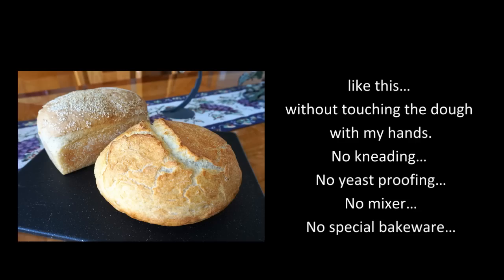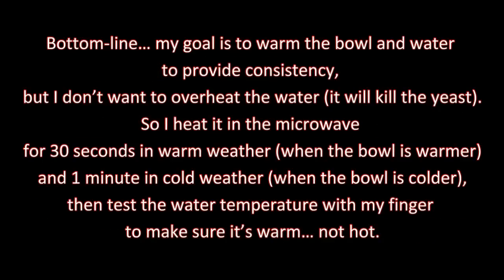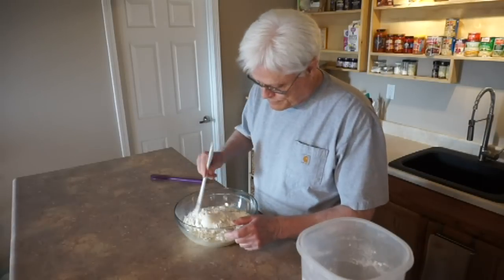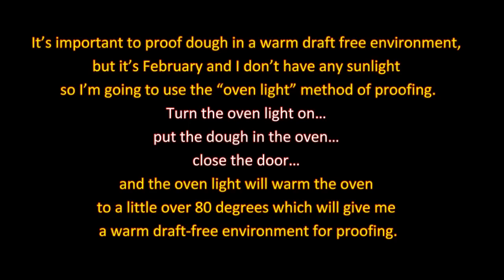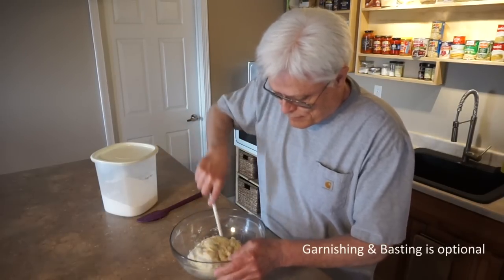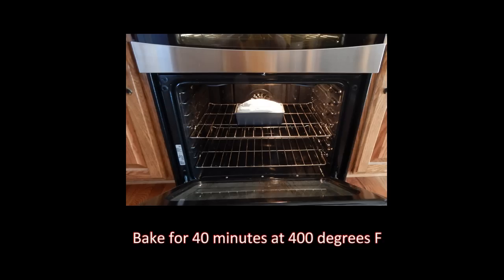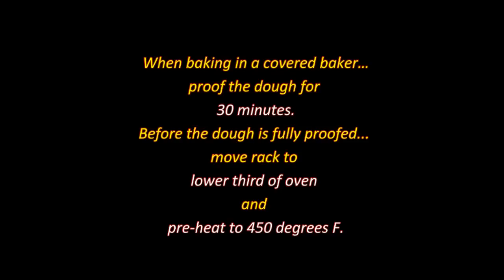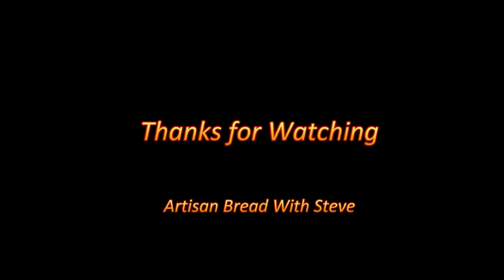Ultimate Introduction to No-Knead “Turbo” Bread… ready to bake in 2-1/2 hours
The purpose of this video is to demystify bread making because… making bread is as easy as making a bowl of Campbell’s soup. I use the “Turbo” method (ready to bake in 2-1/2 hours) and “hands-free” technique to make no-knead bread. That’s right… “hands-free”… I won’t even touch it until I roll it out of the bread pan. I’ll even garnish the loaf with sesame seeds without touching the dough. This video will expand the world of no-knead bread making, stimulate your imagination, and please your palate.

Thanks - Steve

Website: If you liked this video you will find it (and others like it) on my YouTube channel and website (nokneadbreadcentral.com)... a website dedicated to providing quick & easy access to no-knead bread resources.

Cookbooks: This recipe and others like it are in… “My No-Knead Bread Cookbook”. Cookbooks are available on my website… NoKneadBreadCentral.com and Amazon.com.